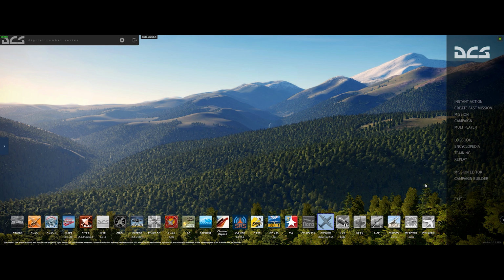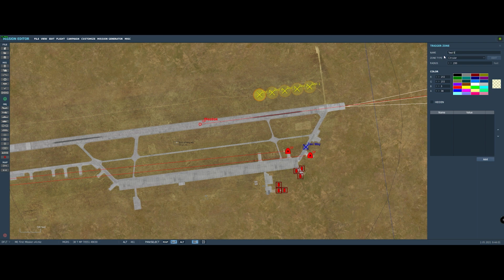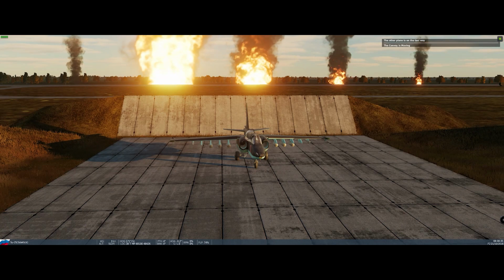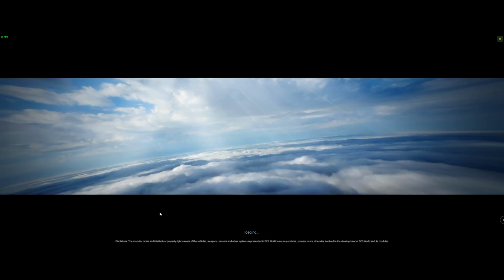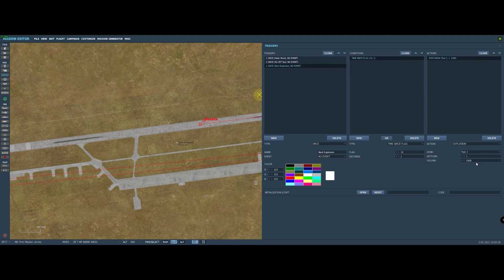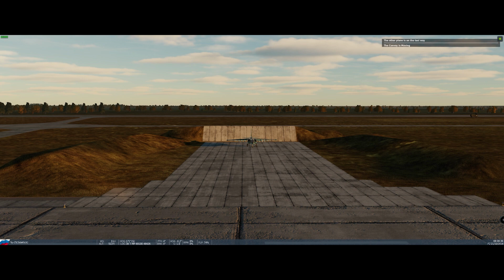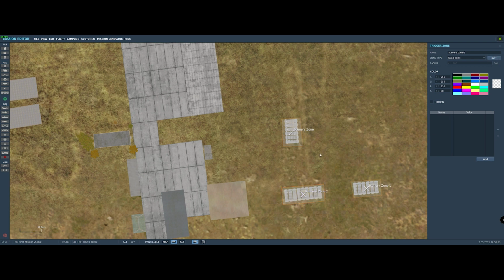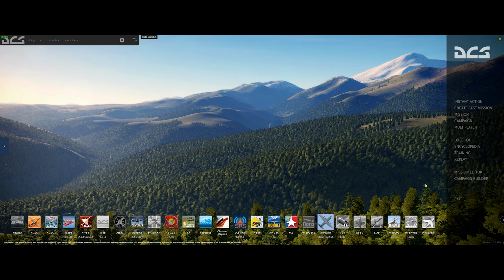It's Not You - It's ME - That's Going To Leave A Mark!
In this DCS Mission Editor Tutorial video we'll continue our look at triggers.  This time we'll look at trigger actions you can use to place various kinds of marks in DCS - and also triggers you can use to cause explosions or modify terrain features.  We'll also look at how to build a series of triggers that execute in sequence.

This is a bit more intermediate tutorial that will be helpful to new players, but may also be helpful to players with a little bit of experience with the Mission Editor.

If you are an experienced Mission Editor, feel free to have a look and leave your own tips and tricks in the comments.

If you have any question feel free to drop by my Discord server